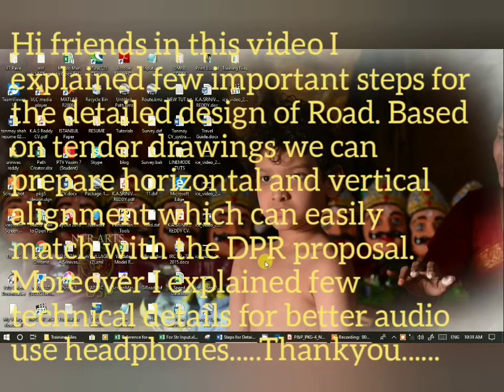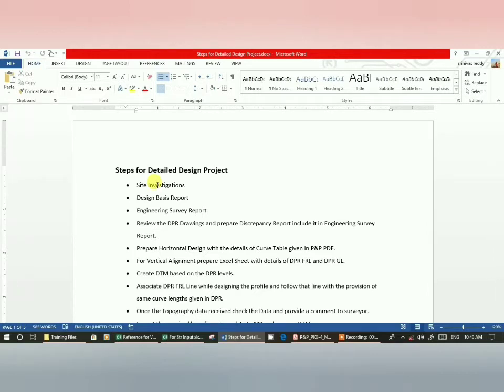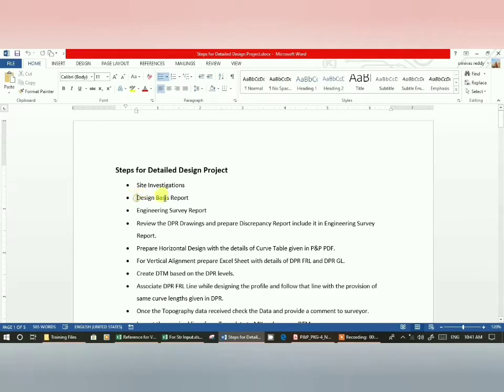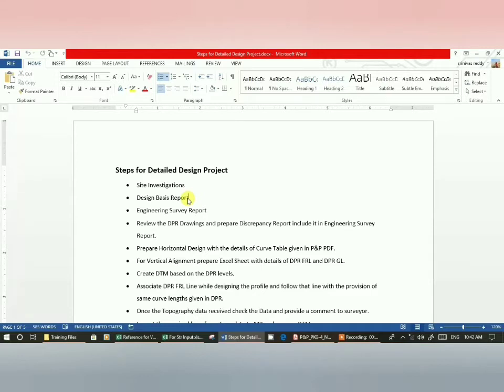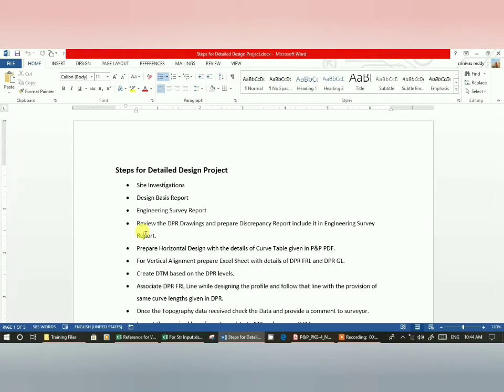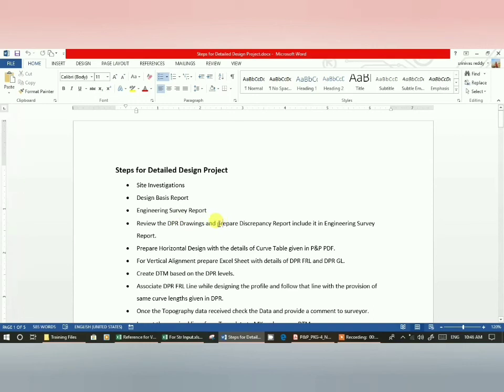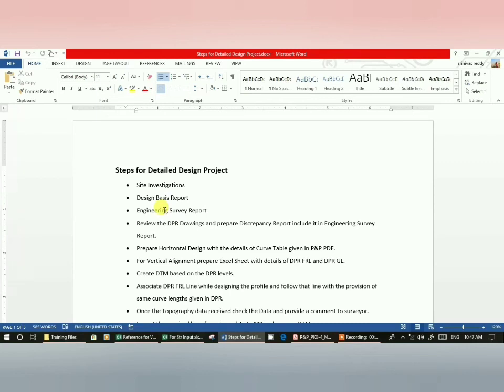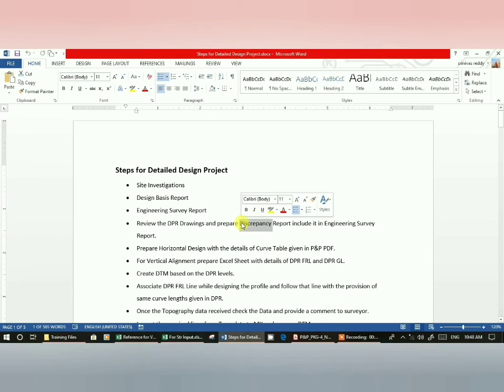Steps for Detailed Design of Road.....1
In this video I explained few steps of Detailed Design of Road. I have gone through the some technical details also...Please listen the audio patiently. and use headphones.. for better Audio...
Detailed Design is the important phase in Road Construction. Based on the Road Drawings provide in this stage construction will get laid out.